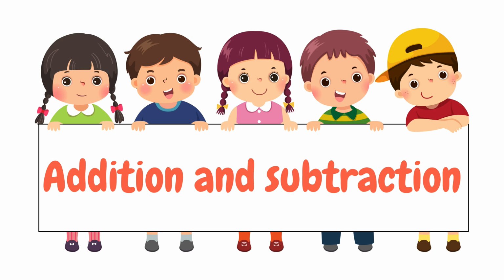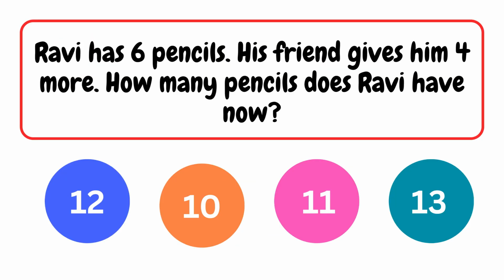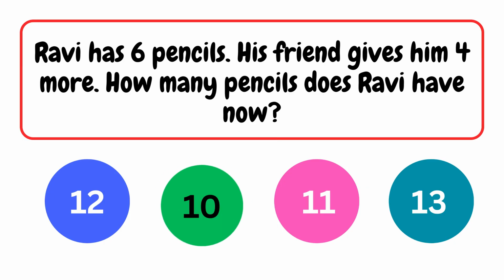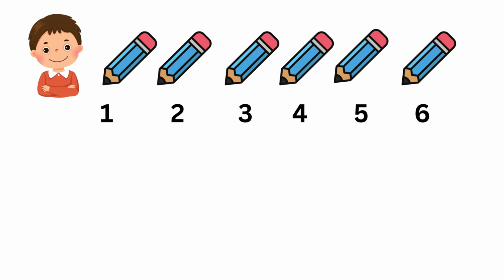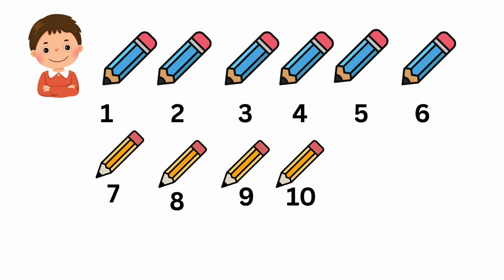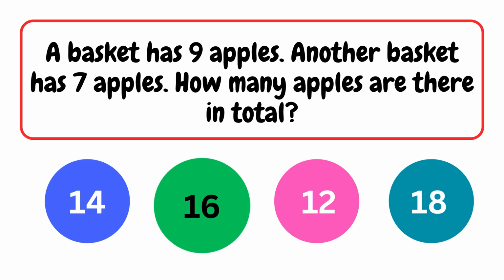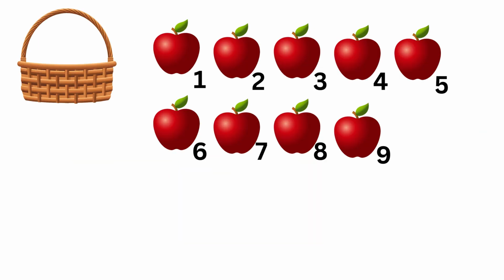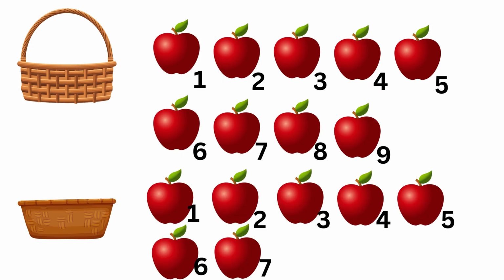Addition and subtraction lesson |Math for kids 🎉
Welcome to our exciting Math for Kids lesson on Addition and Subtraction! 🎉 In this fun and engaging tutorial, we’ll explore the basics of adding and subtracting numbers through interactive games and colorful visuals that keep learning enjoyable. Perfect for young learners, we break down complex concepts into bite-sized pieces, making it easy to follow along. Let’s get ready to solve problems, strengthen math skills, and boost confidence in a joyful way! ✨ Don’t forget to stick around for fun quizzes that will challenge your skills! 📚✏️

🌟 Dive into the colorful world of math with our engaging Addition and Subtraction Lesson for Kids! 🎉 This fun-filled video is perfect for young learners ready to master basic math concepts. Through lively animations and interactive examples, kids will discover how to add and subtract with ease while enhancing their problem-solving skills! 🧮✨ Join us for exciting challenges and friendly games that make learning math a total blast! Perfect for school at home or as a study aid. Let's make math fun together! 🚀